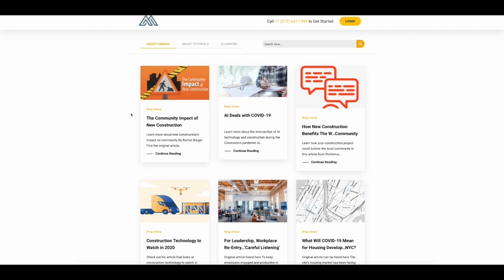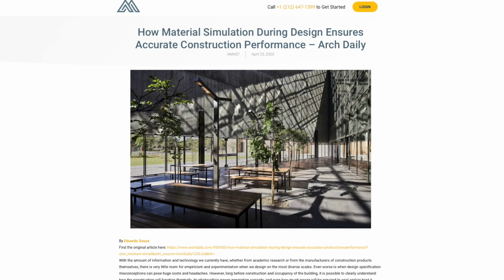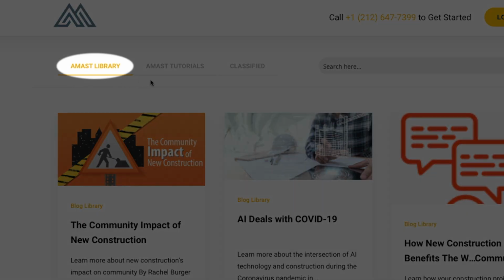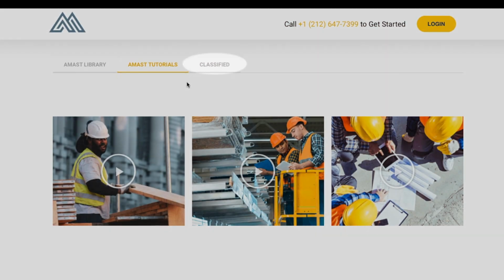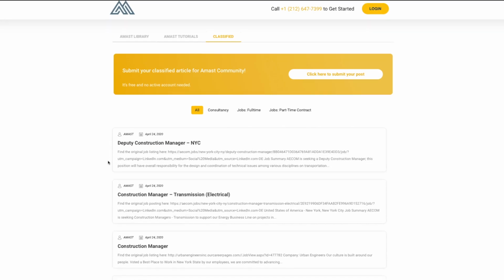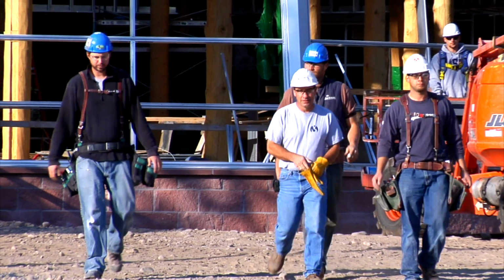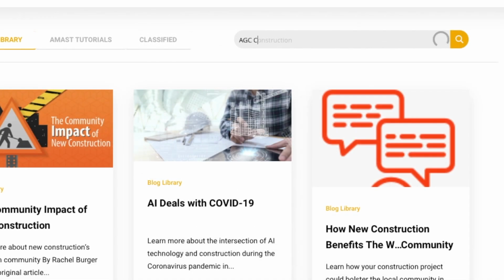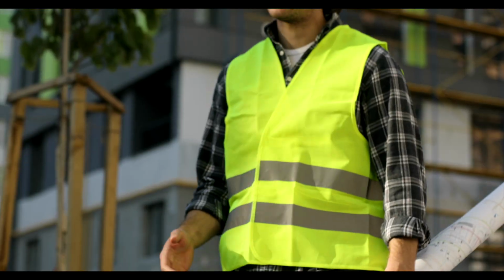AMAST | Community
AMAST is a marketplace for construction materials serving contractors, vendors, and management companies. Our Community Page features our Library, Tutorials, and AMAST classified - highlight trends in construction and real estate, material, and business; sharing how our platform functions; and posting jobs, opportunities and materials. We welcome you to join us.

We're Hiring! For opportunities, please visit our Indeed